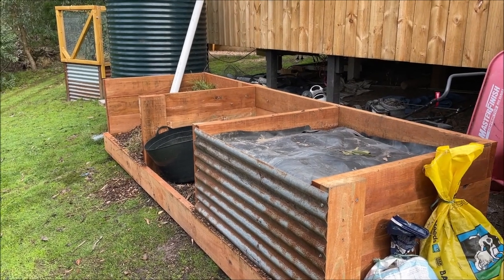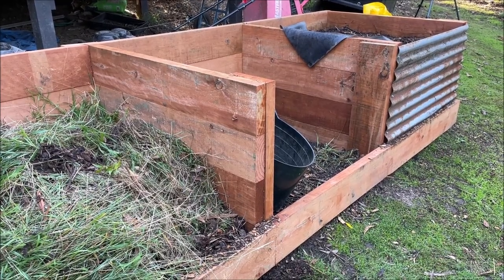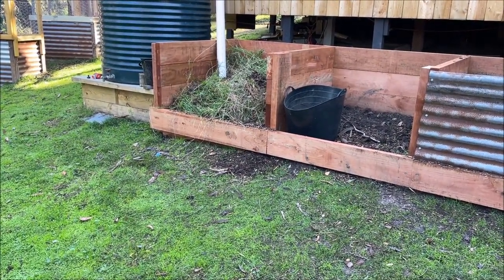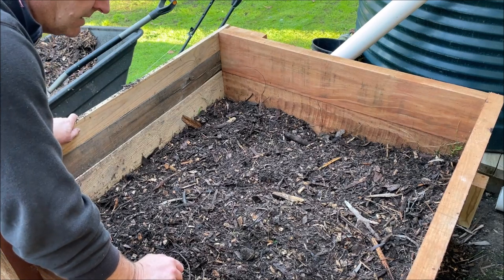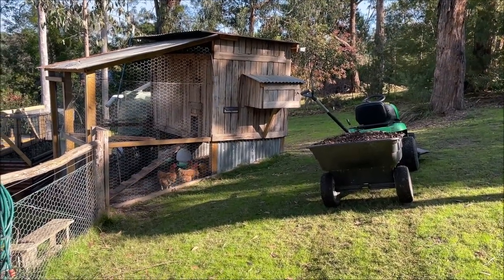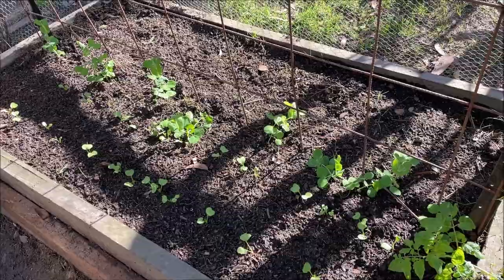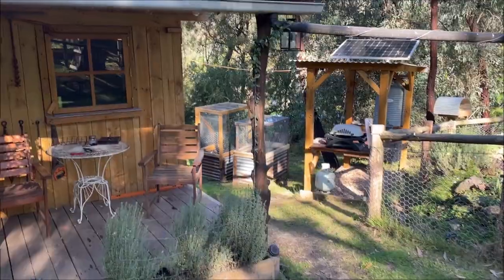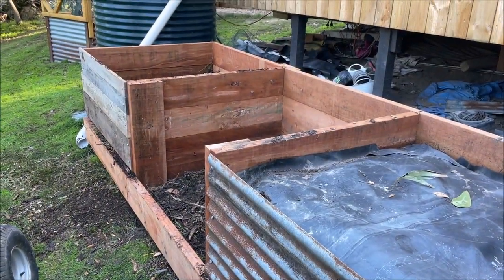No Dig Raised Vegetable Garden Beds with Compost - Autumn Update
I have been watching a lot of Charles Dowding an English horticulturalist and author who has pioneered modern no dig and organic soil management since 1983. He has an excellent YouTube channel showing how to make your own compost for vegetable gardens, ideally digging as little as possible so as not to disturb the soil. Since my Hügelkultur attempts ended in complete failure I am now trying something I hope is more suited to my Vegetable Patch. Fingers crossed for a good winter crop.